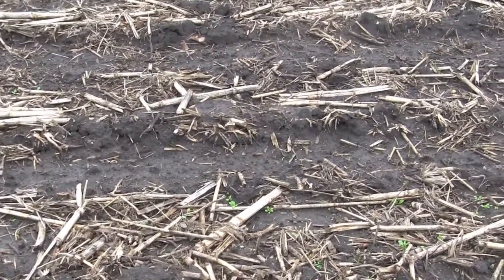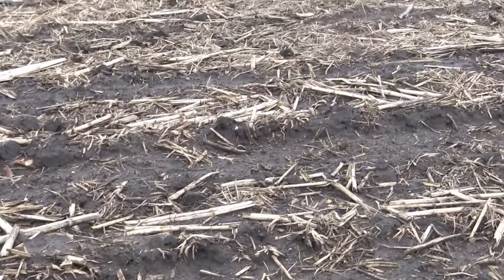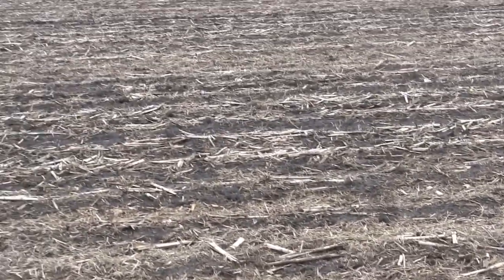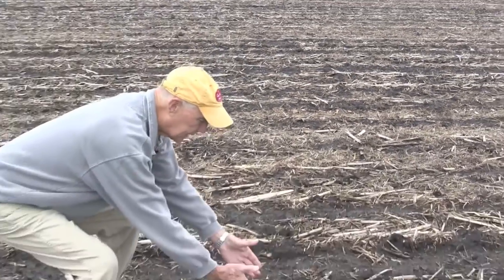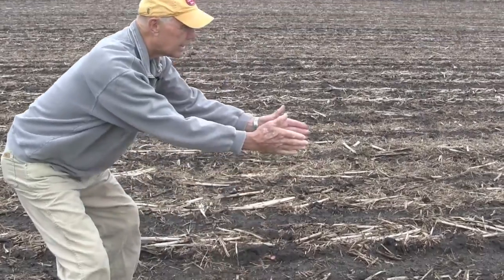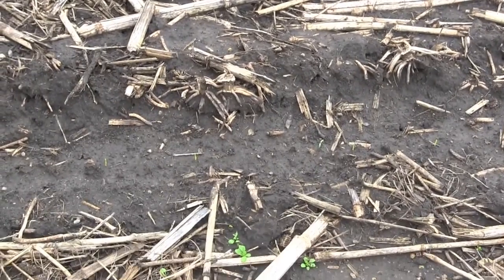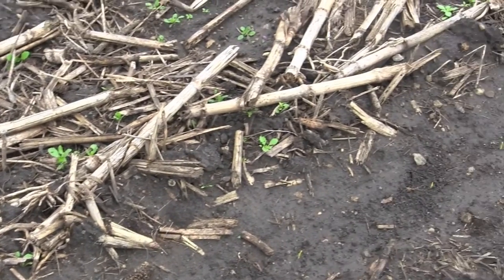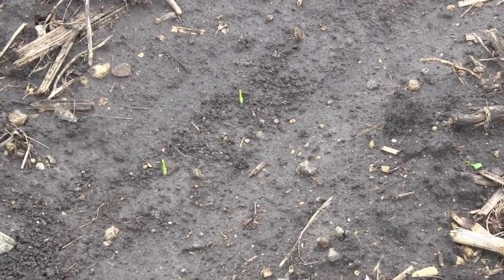Precision Farming Technology Improves Accuracy Of Nutrient Application And Saves On Fertilizer Costs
David Legvold, strip-tiller in Northfield, Minn., talks about how he's incorporated data management and soil sampling into his strip-till operation to improve accuracy of nutrient application and save fertilizer costs.